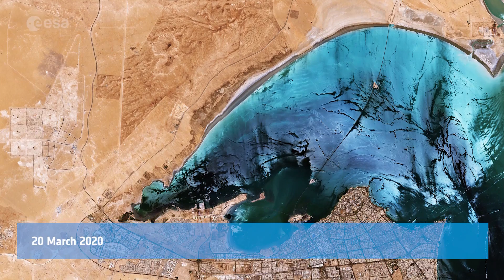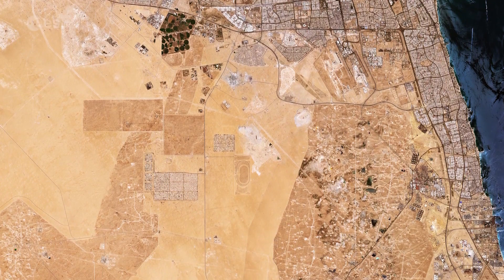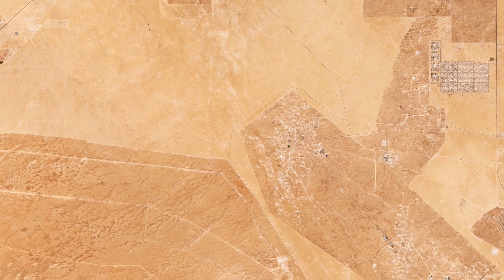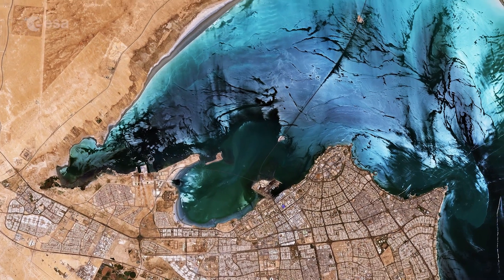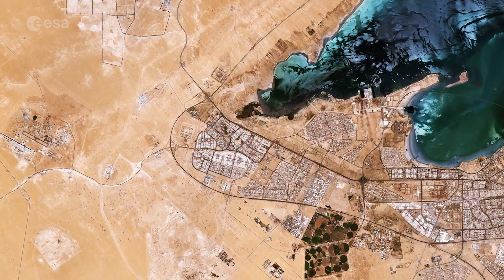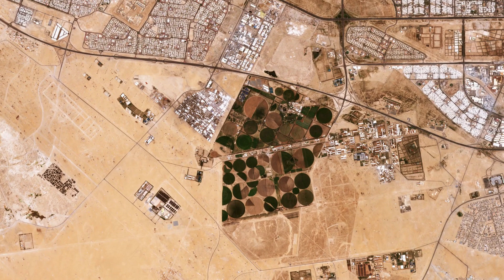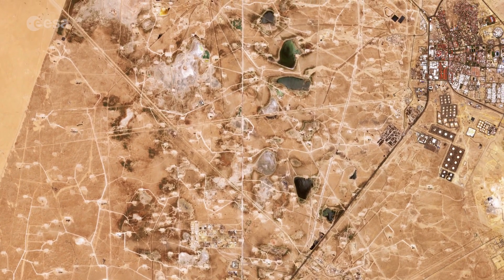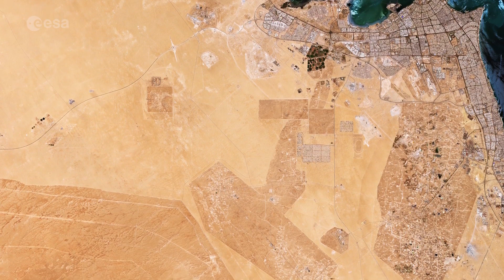Earth from Space: Kuwait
The Copernicus Sentinel-2 mission takes us over Kuwait in the Middle East, in this week's edition of the Earth from Space programme.